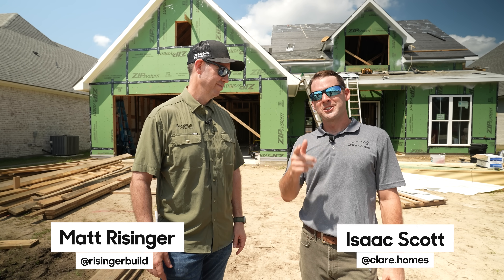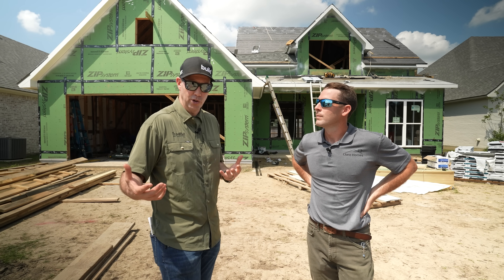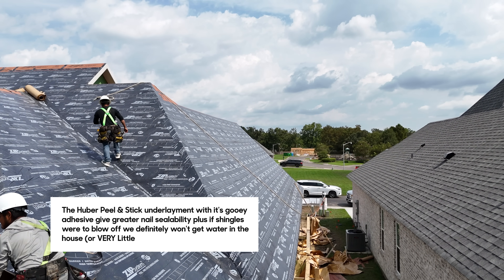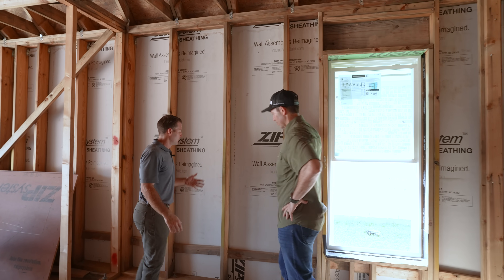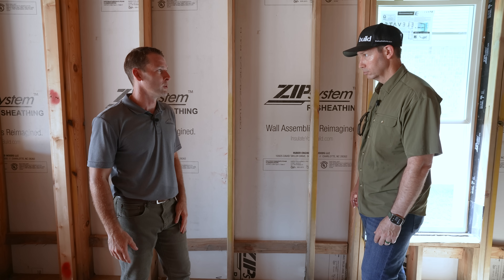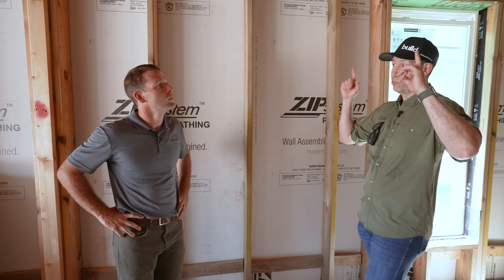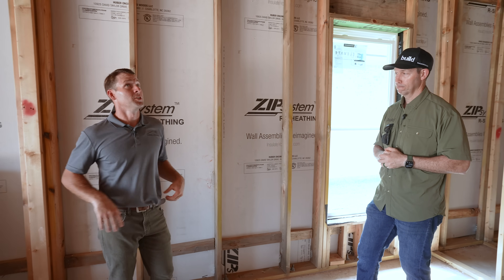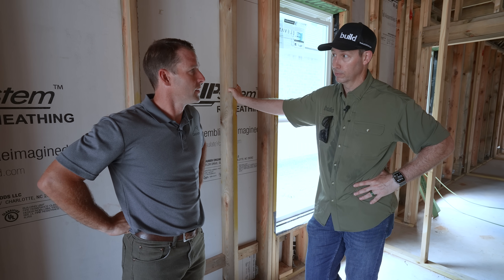3 Details For Framing in Storm Zones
Join Matt and Isaac in this engaging video as they delve into innovative roofing and framing techniques specifically designed for hurricane-prone homes. They break down the essentials of using 5/8-inch ZIP system roof decking, advanced nailing patterns, and peel-and-stick underlayment to achieve fortified building standards. Learn how structural integrity is enhanced through practices like hurricane straps and thoughtful planning for future renovations. Discover how smart building strategies can lead to safe, efficient, and resilient homes that stand strong against Mother Nature’s challenges.

To learn more about FORTIFIED standards visit:
FortifiedHome.org